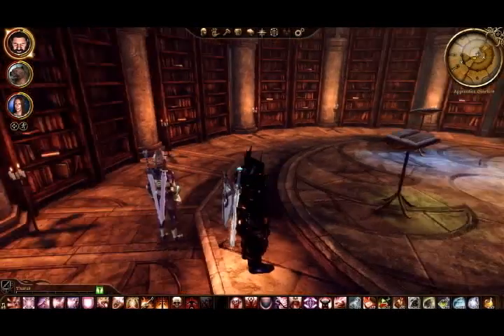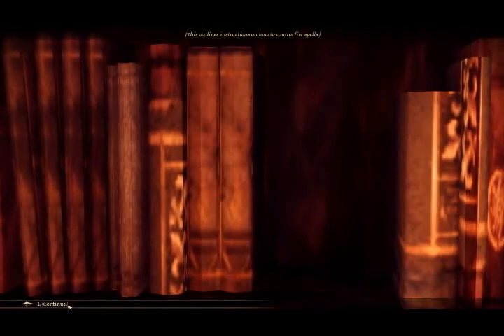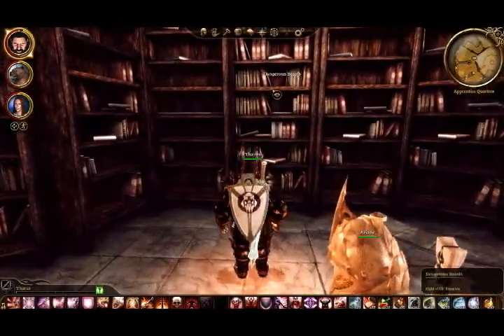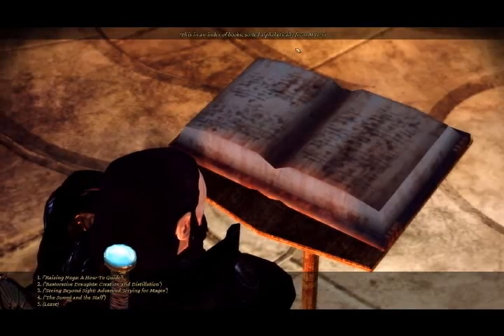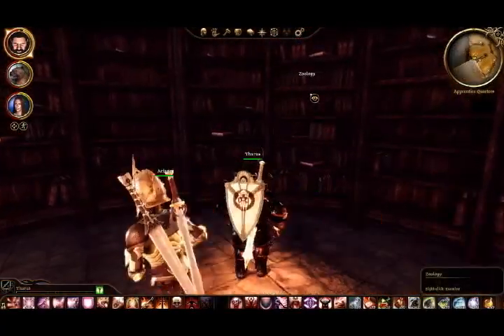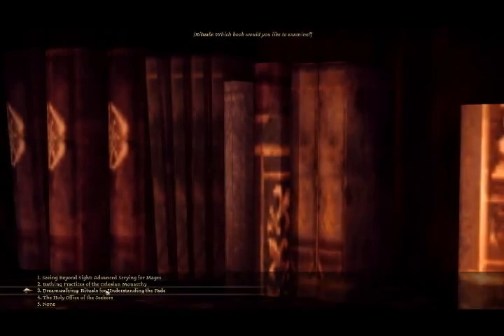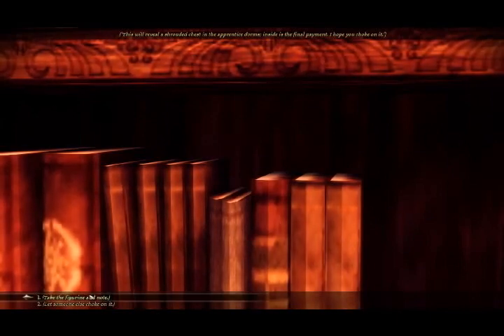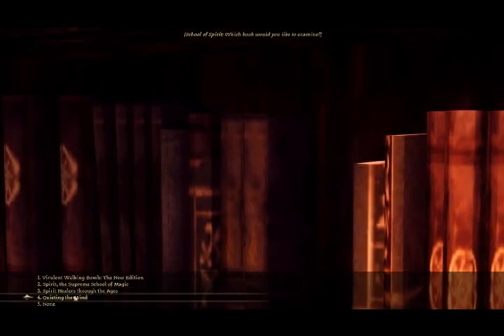Let's Play Dragon Age Witch Hunt - Part 2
Reading, reading, and more reading, with a few oddball things thrown in.